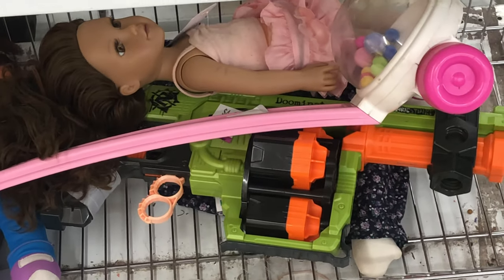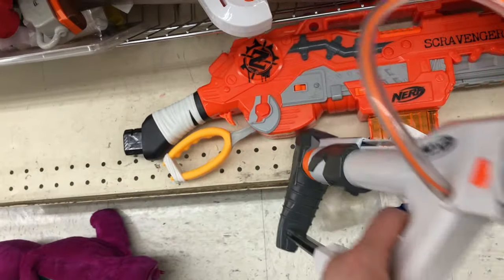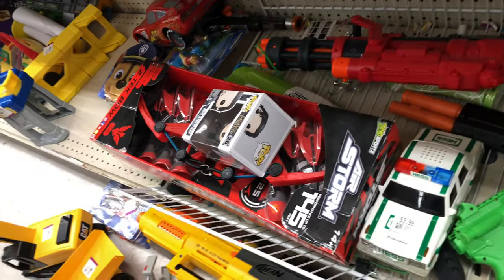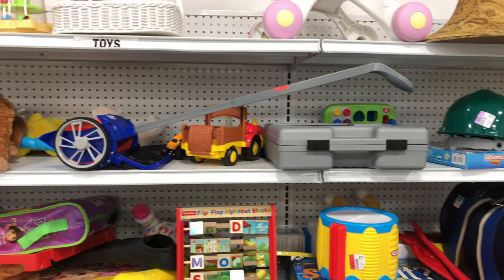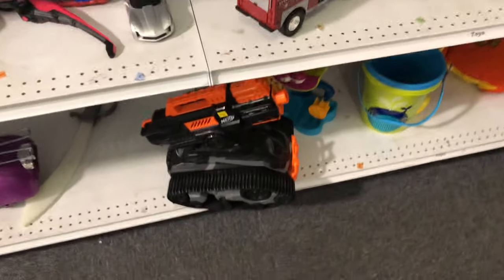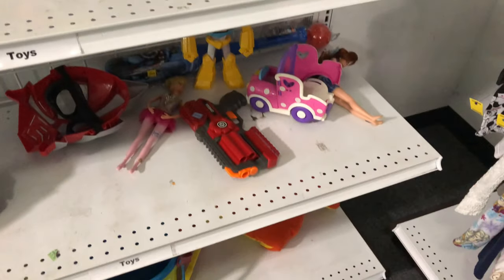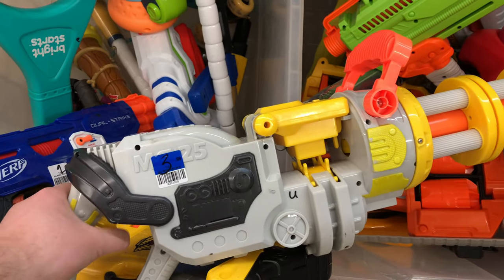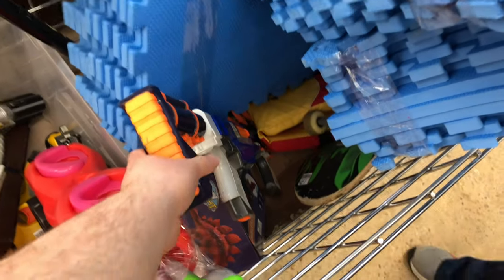KBFoamStrike's NERF THRIFTING Vlog EP. 24: BoomCo! Darts for Days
Join me on this journey as I hunt for some Nerf deals and see some cool stuff out in the wild.

Went to a few new shops on this trip and quite pleased with what I found. Some new in box items and even some classics.